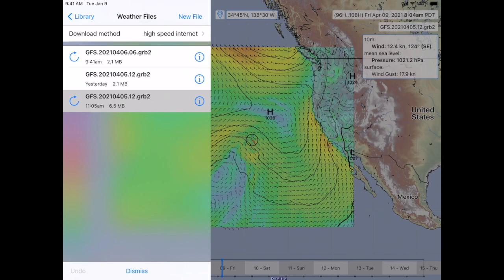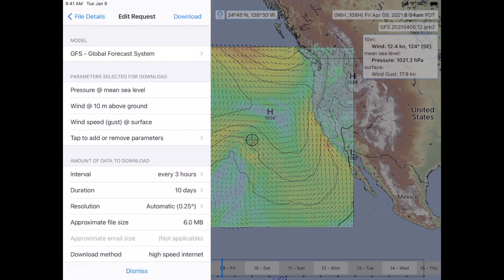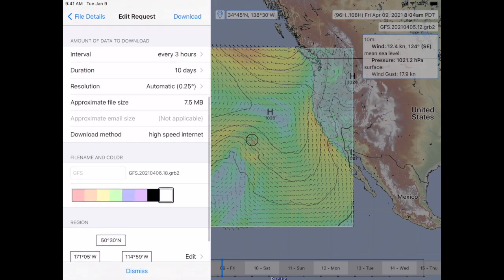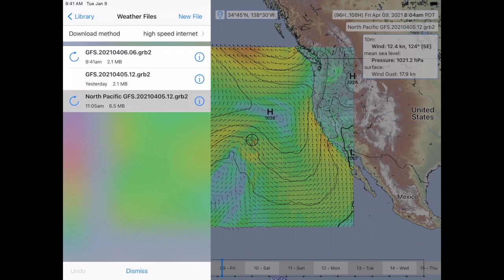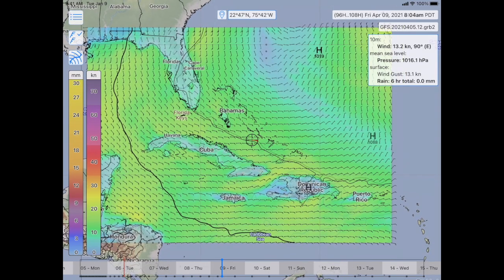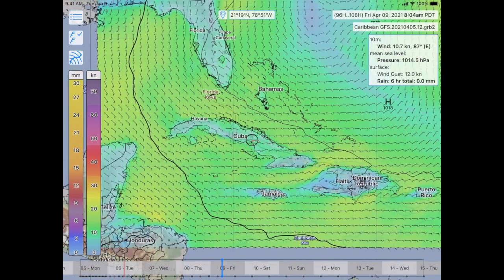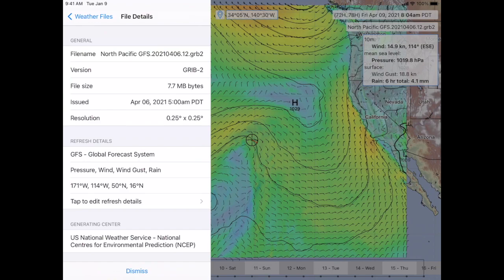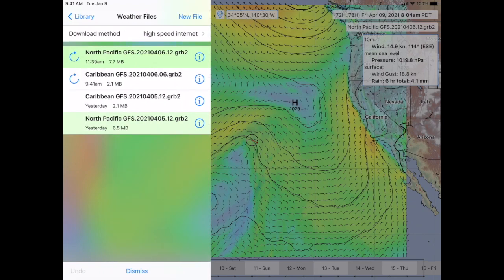LuckGrib on iPad - more downloading, GRIB requests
Fourth in a series.  This is more background which will be useful as this series progresses.  Its a bit detail oriented.  This background is necessary to before moving onto more interesting topics.

Again, the iPhone version of LuckGrib is pretty much the same, with a smaller screen of course.